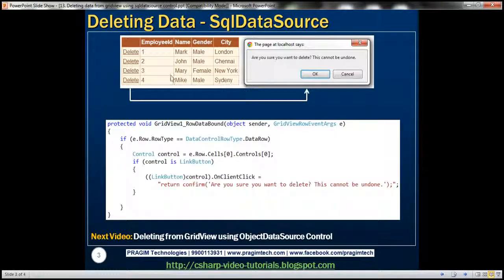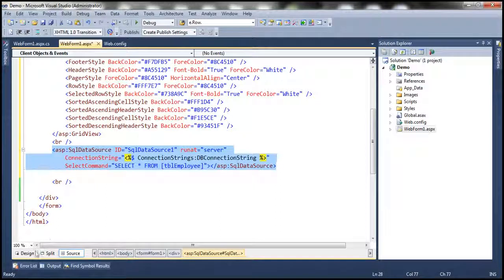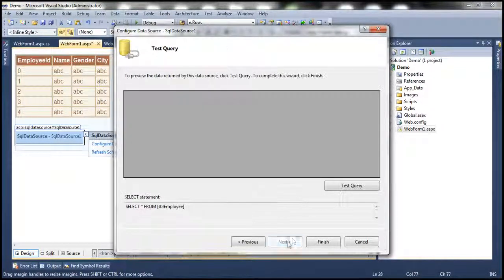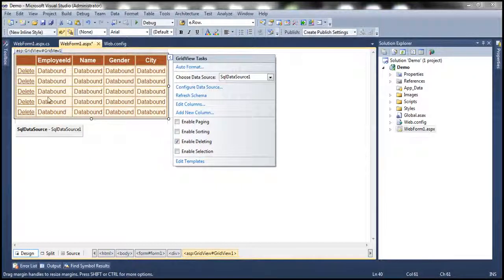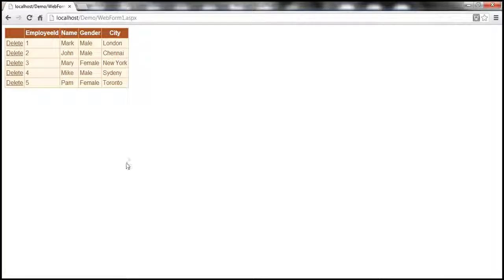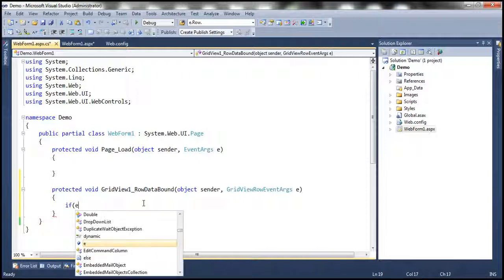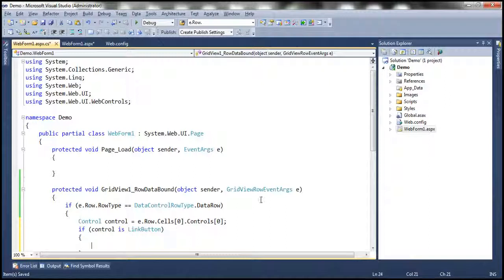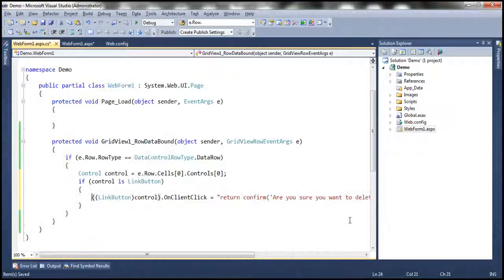Deleting Data from Gridview using SqldataSource Control